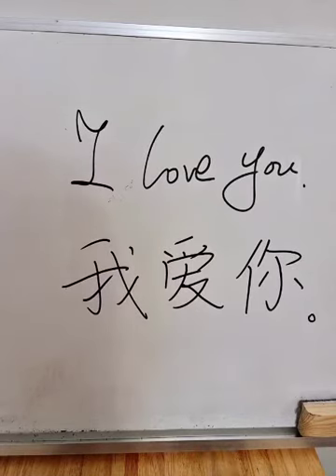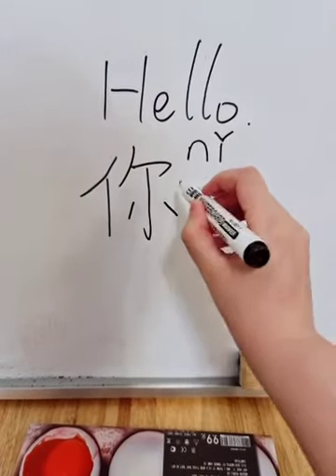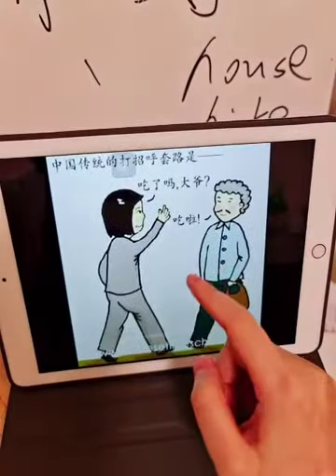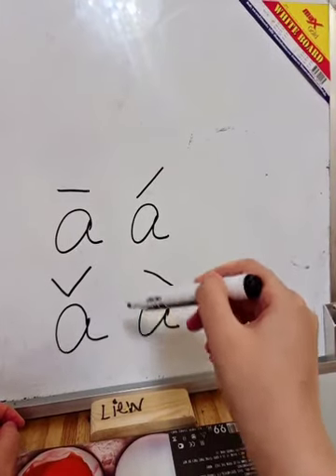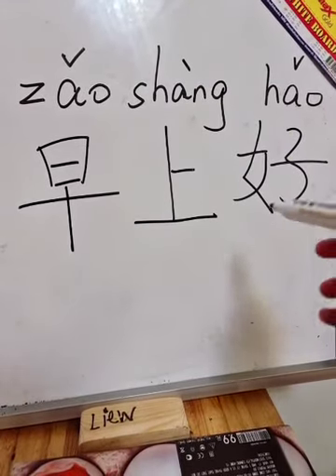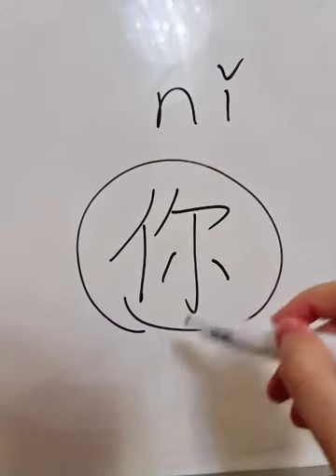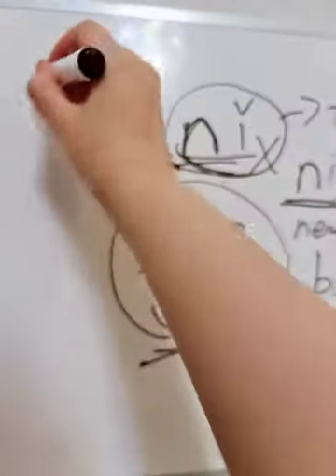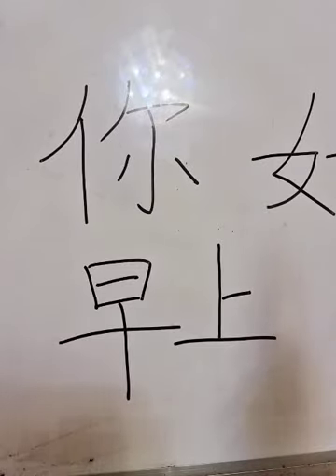MG1 CH64 vdo 003 greetings